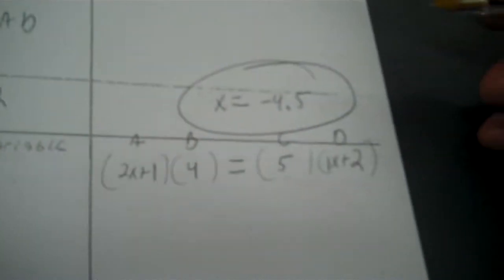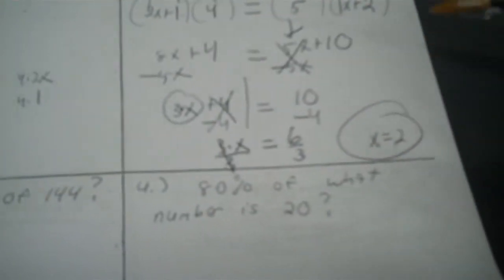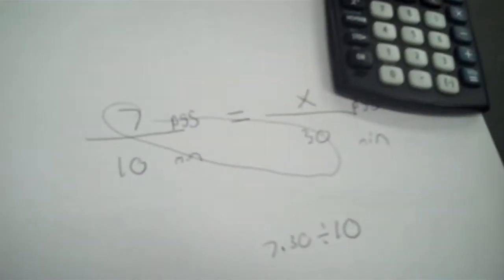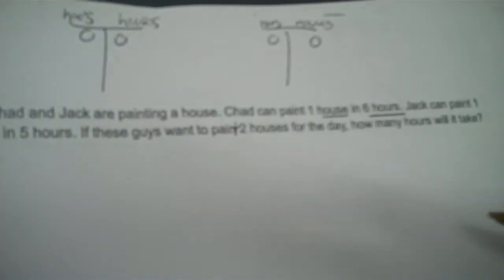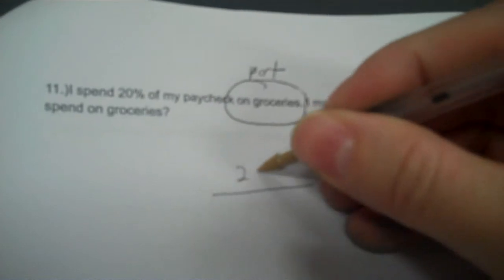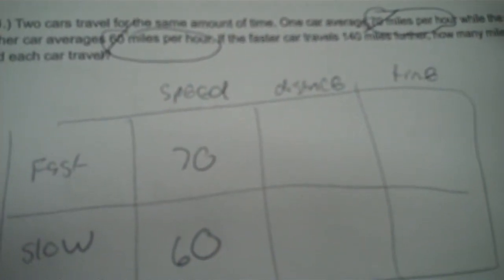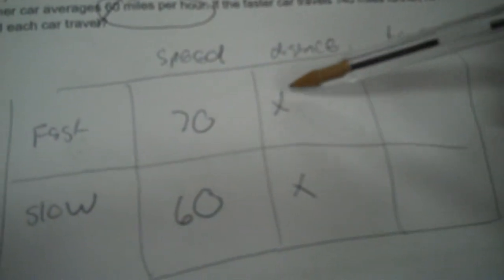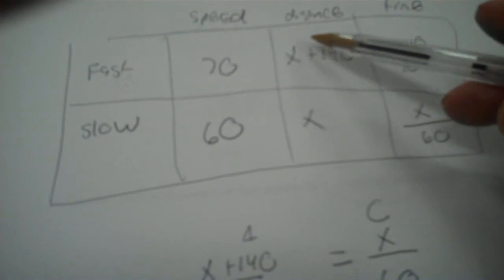EA 1 11 8